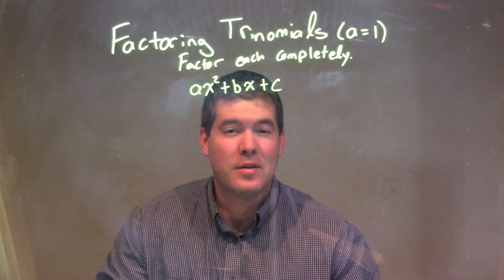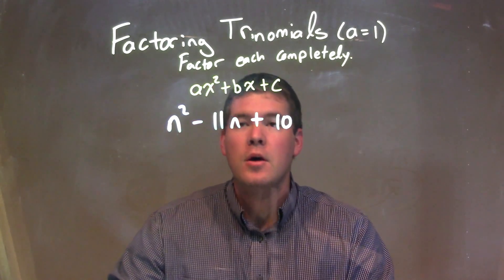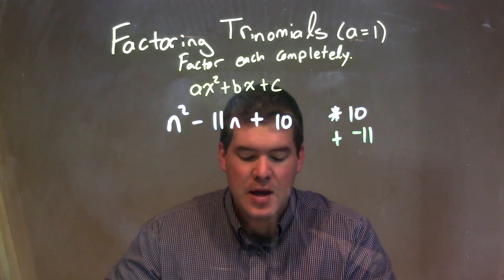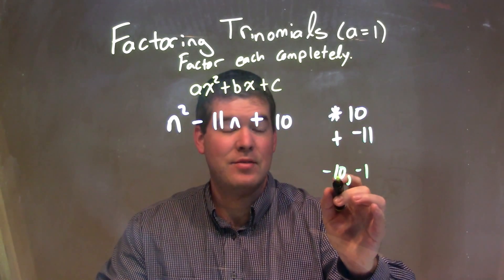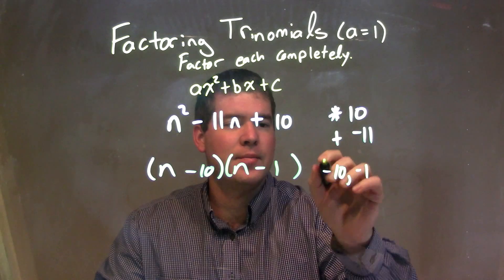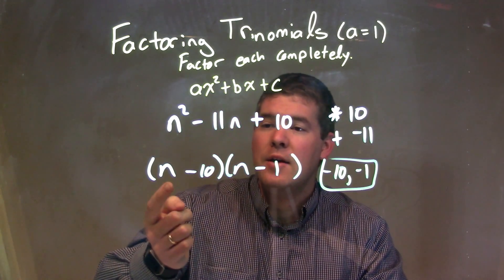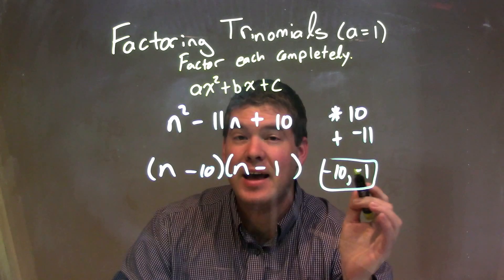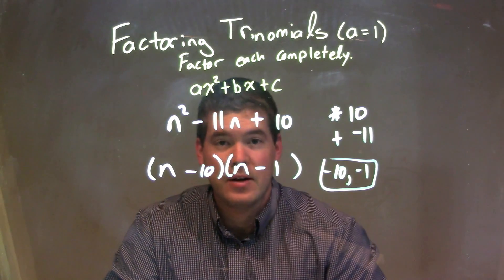Factor n^2-11n+10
In this math video lesson on Factoring Trinomials (a=1), I factor n^2-11n+10.